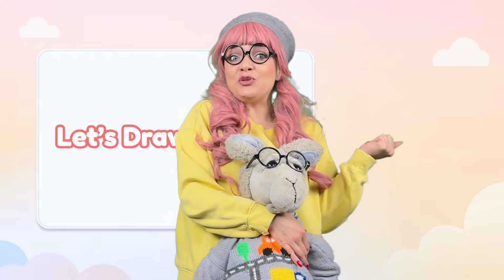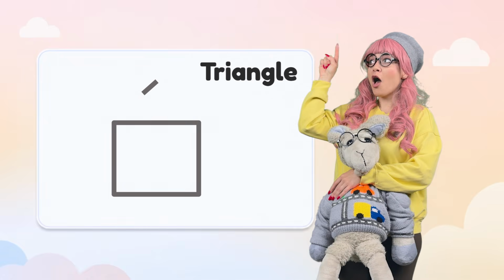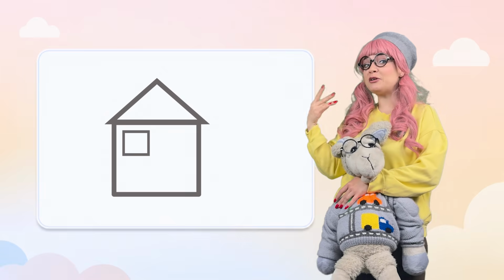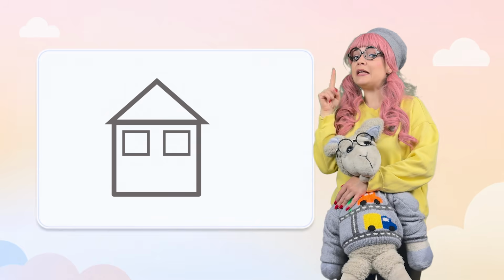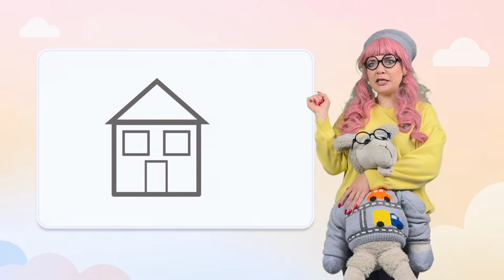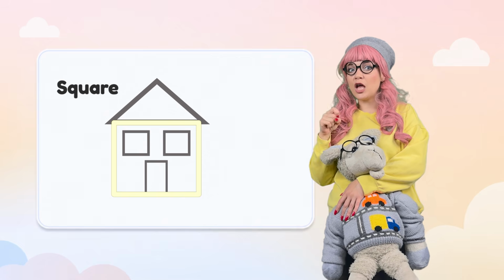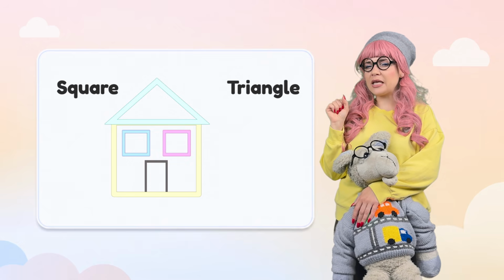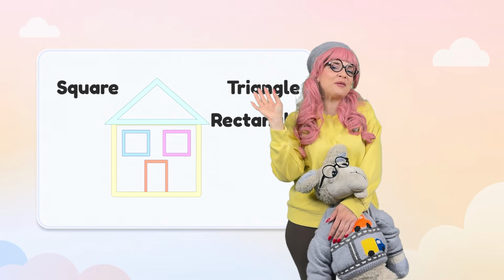Toddler Drawing Activity: Draw a House With Simple Shapes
A gentle preschool drawing activity for toddlers and young kids. In this video, children learn how a big square, a triangle, two small squares, and a rectangle can become a simple house step by step. A playful screen-time activity for parents looking for early learning, shape recognition, and easy drawing practice for ages 2-5.